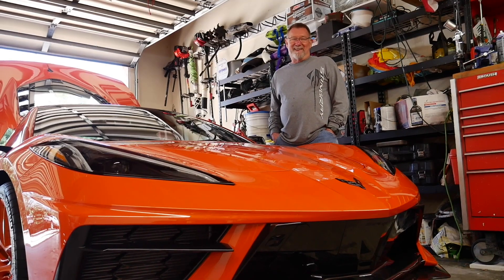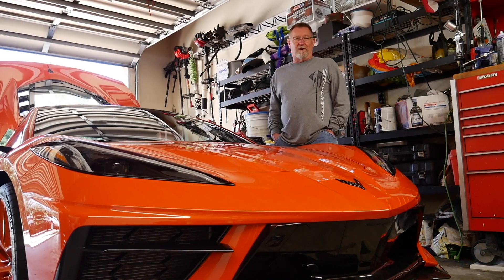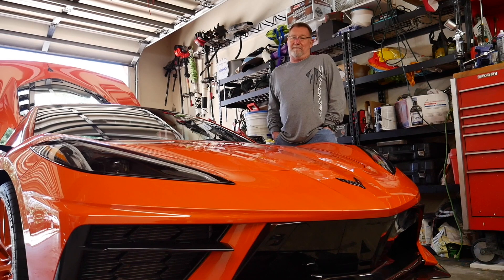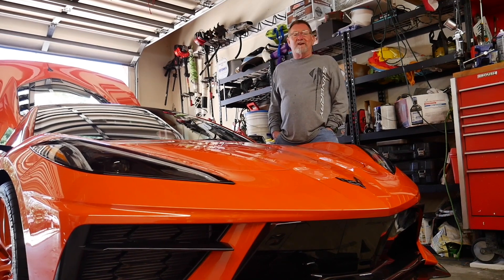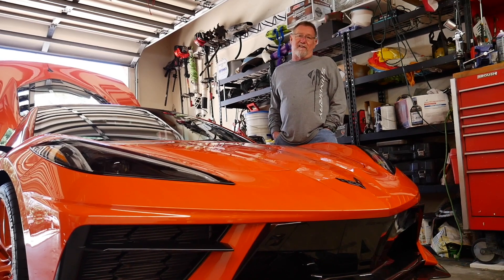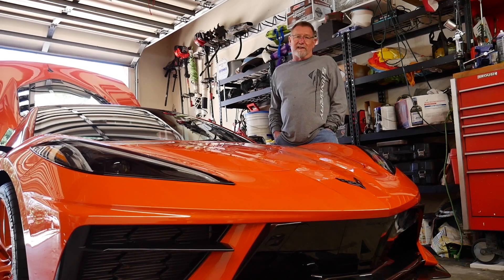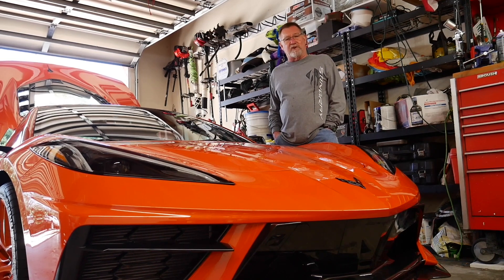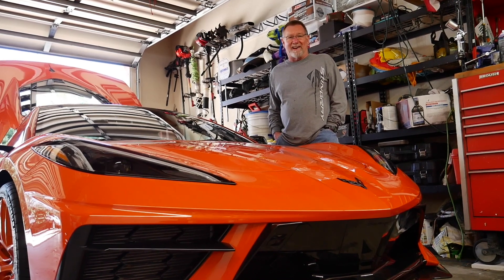Front End Alignment on a Front Wheel Drive Car, Impossible? // 2013 Dodge Avenger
Robert from Ocala calls in about his 2013 Dodge Avenger.  He recently brought his car in to get new struts and camber bolts. They sent his car off to get a "2 wheel alignment" on a front wheel drive car. Robert was surprised to hear that the only way to properly align a front wheel drive car is to do a 4 wheel alignment. Larry warns everyone about tire shops that charge too much for the lack of experience.

This a clip from the full Magic Mechanic Show #22

Listen to Larry give real car advice to real people here on Youtube.

The Magic Mechanic show has been live since 1991, And Larry has been in the mechanic business for over 40 years. Whether you are looking to repair your car, or are an enthusiast. This is the place to listen to all things cars & trucks.

Want to get on the show?

Send us your comments, emails, live calls, and Open Mic's

Phone (Saturdays 3-5 pm)- 844-580-WDBO

Tags: Chevy Ford mechanic master technician automotive talk show WDBO dodge mercedes bmw kia hyundai honda toyota powerstroke f150 auto repair car enthusiast v8 v6 I6 v10 radio show classic car antique car volvo volkswagen ram trucks cars a/c transmission air conditioning engine compression oil egr valve rims tires jaguar ferrari lamborghini mclaren top gear